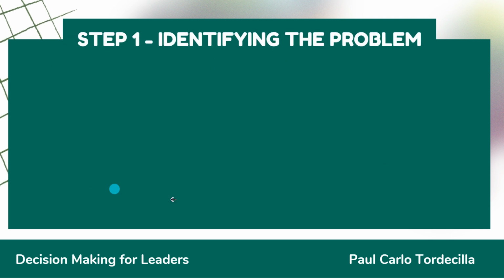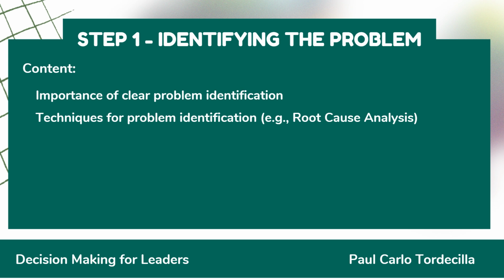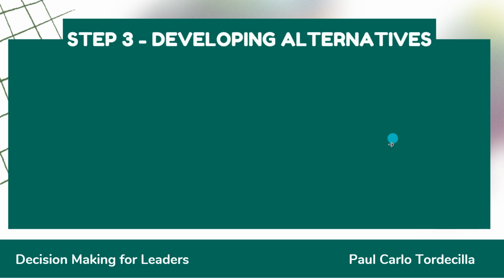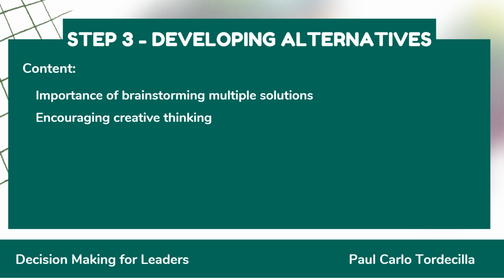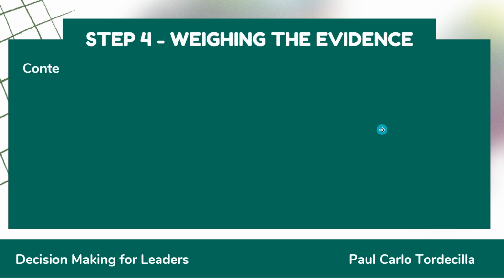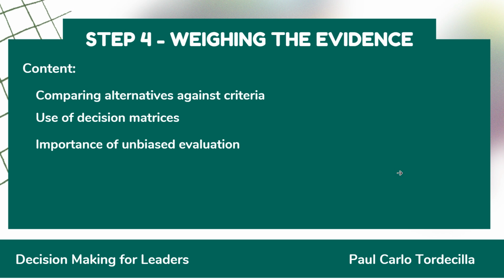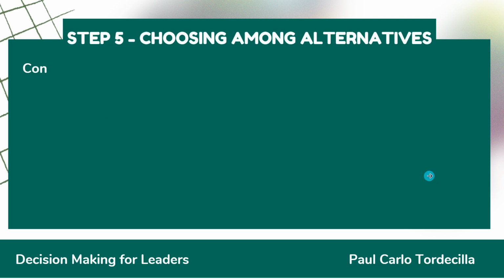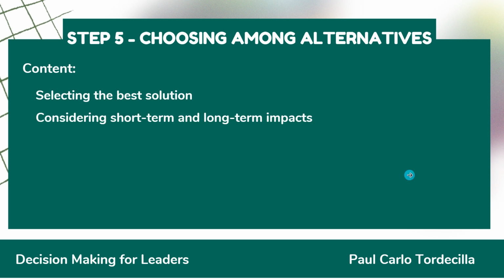The decision making Process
🌟 Unlock Your Leadership Potential! 🌟
🚀 Course Title: Decision Making for Leaders: Lead Smarter, Achieve Greatness
🎯 Why Enroll?
    Master the art of effective decision making with structured approaches, intuitive insights, and advanced tools.
    Learn how to navigate uncertainty, ethical dilemmas, and high-pressure environments with confidence.
    Gain practical skills through real-world case studies and exercises that you can apply immediately in your leadership role.
💼 Whether you're a seasoned leader or just starting, this course is designed to transform your decision-making skills and drive your success.